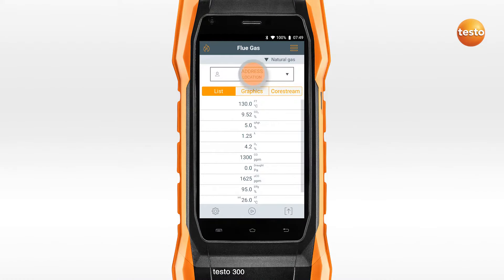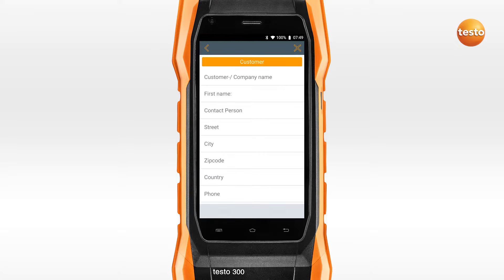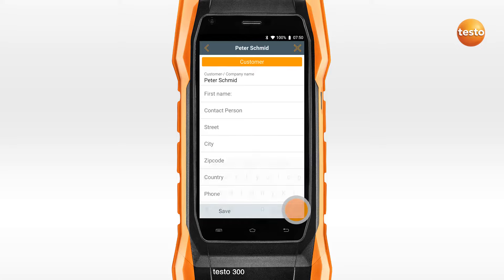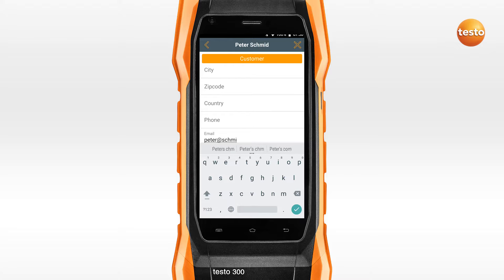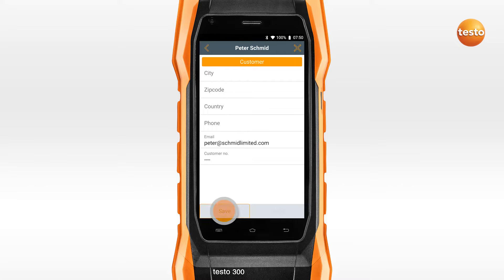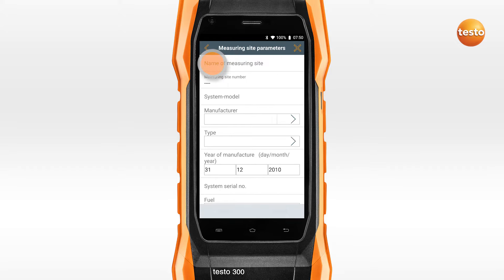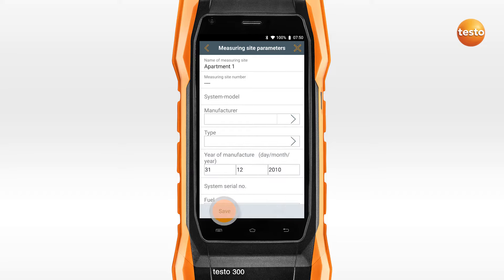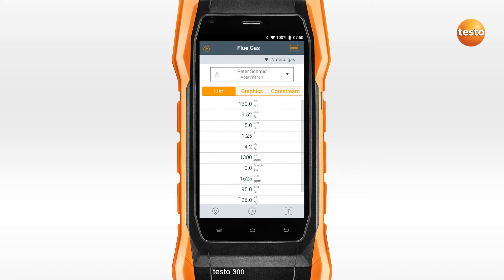testo 300 - Managing Customers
How to fill in customer data on the testo 300